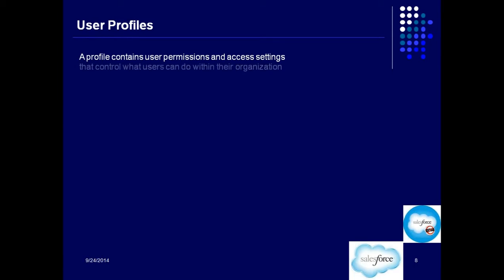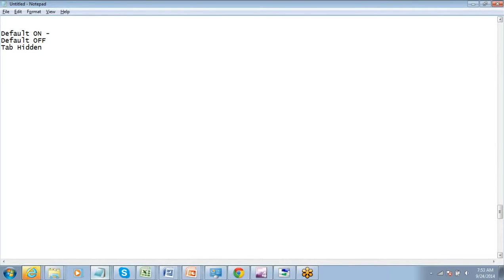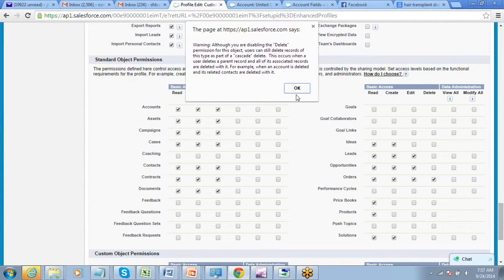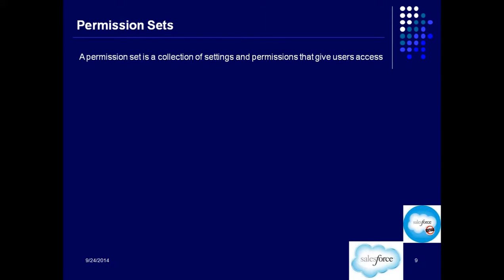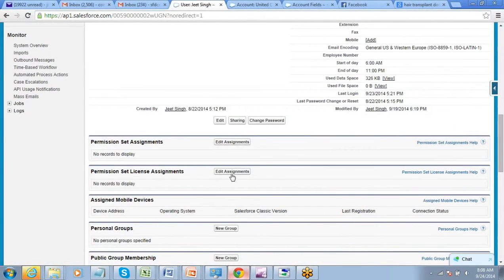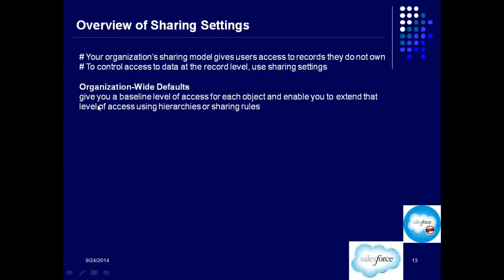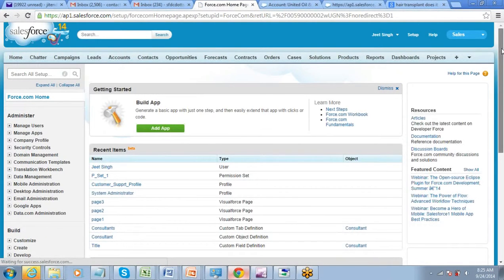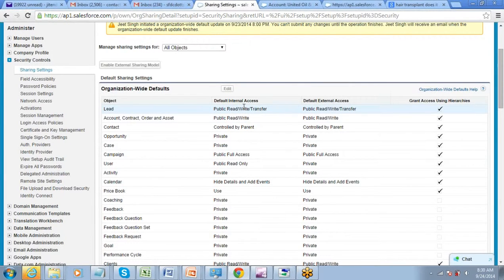Profiles, Permission Sets, Sharing Settings, Organization Wide Default and Sharing Rules